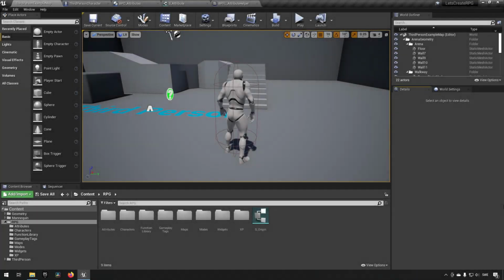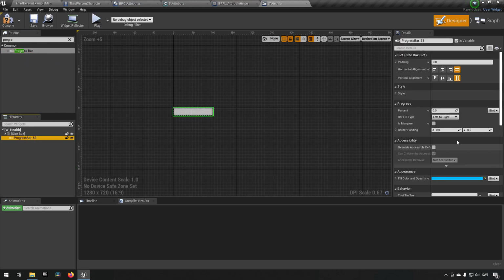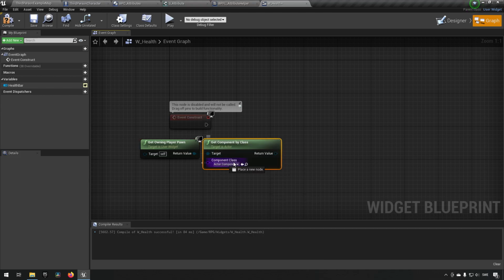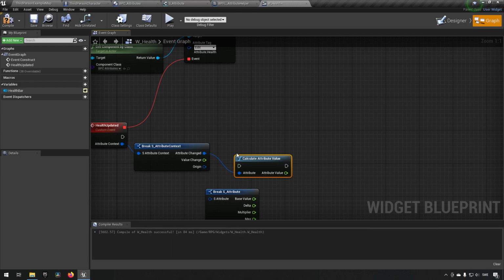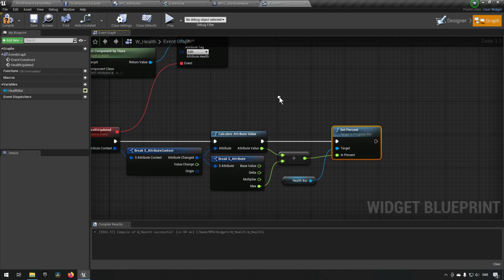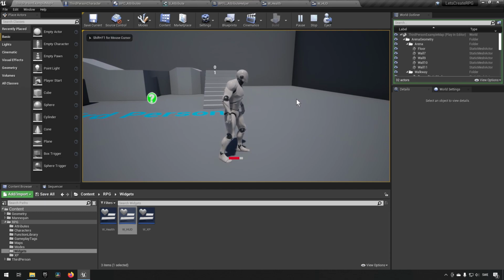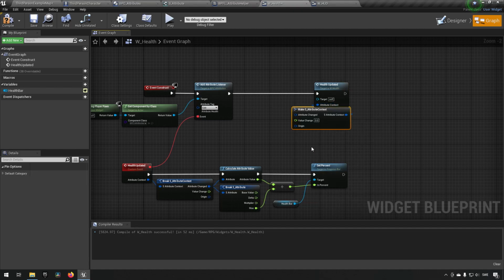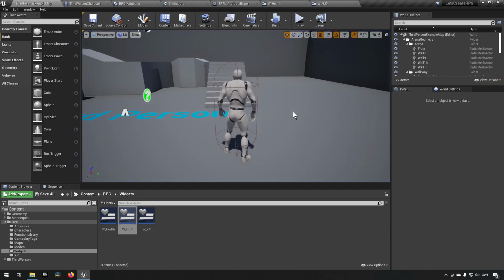Create a Role playing game in Unreal Engine Part 10 - Health UI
In this episode we will be creating an health widget placeholder to communicate with our attribute system.